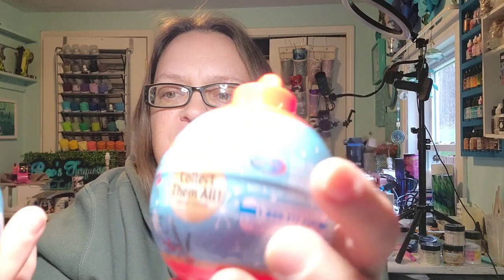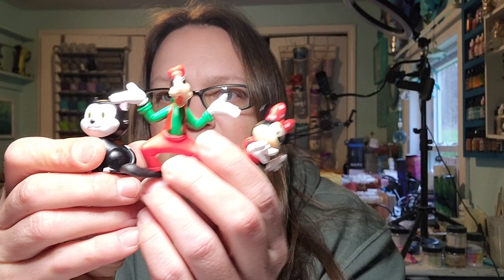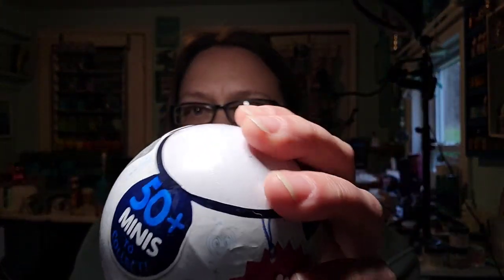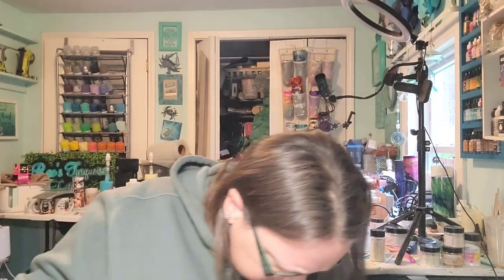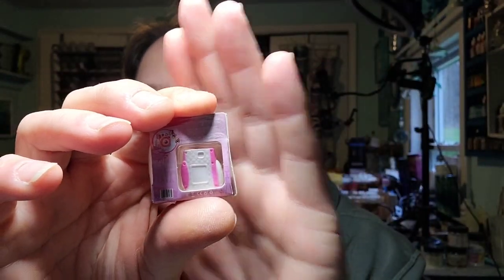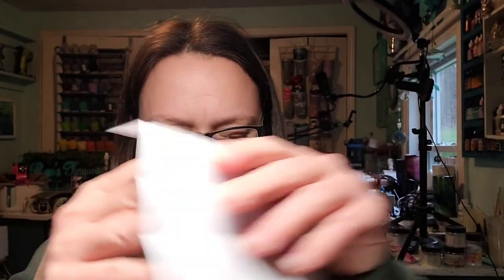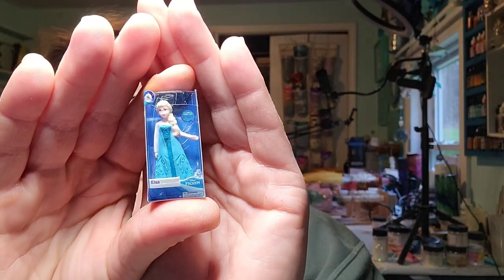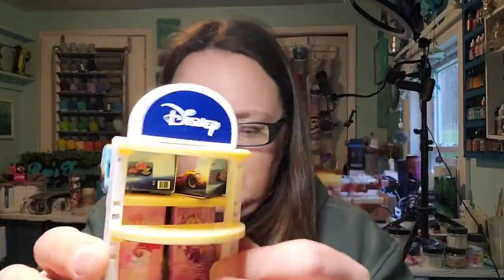Disney Store Mini Brands Blind Balls and Disney Ornament (figures) from Walmart Clearance